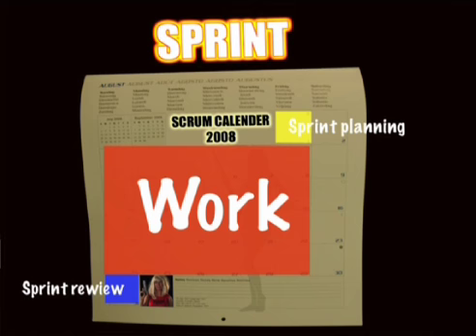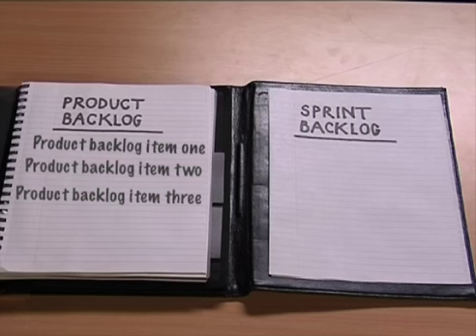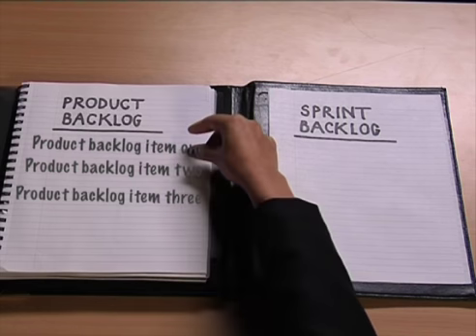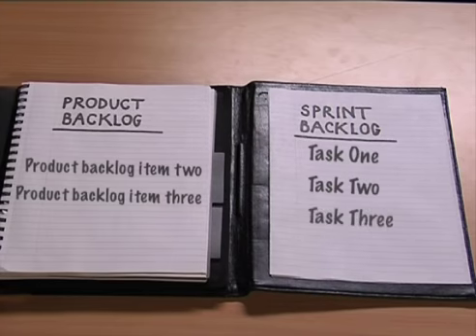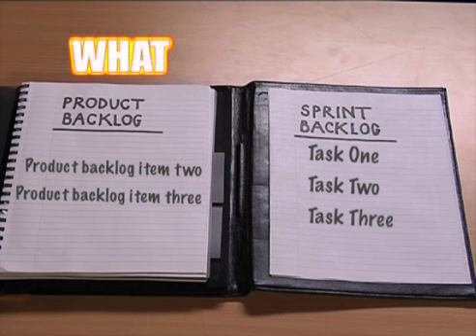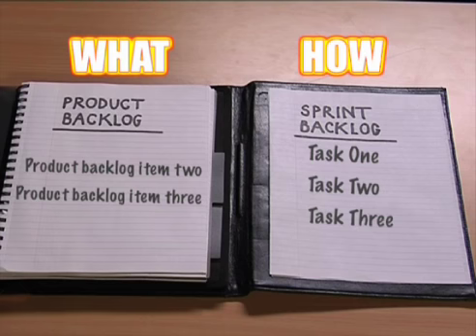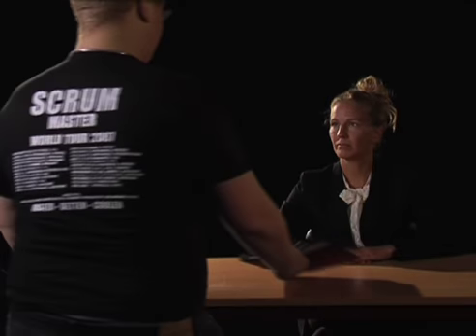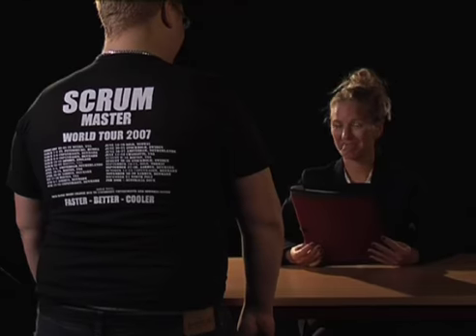Scrum Basics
Scrum in 5 minutes. This film gives an introduction to the concept of Scrum, its roles and its terminology.